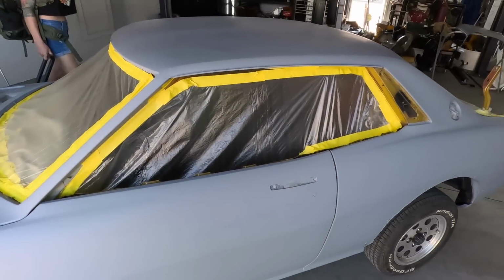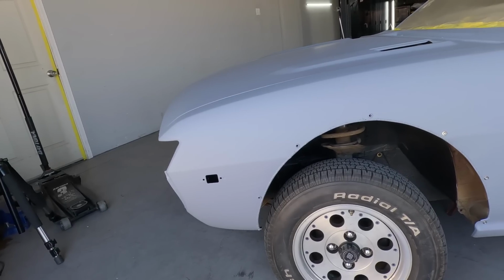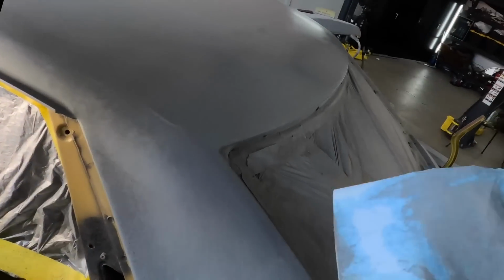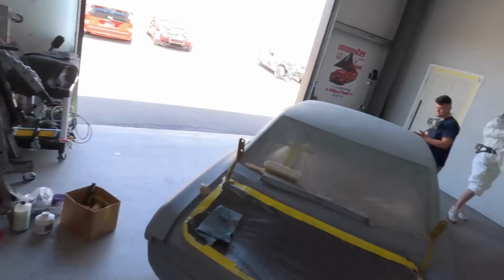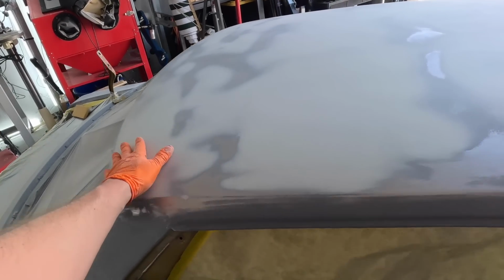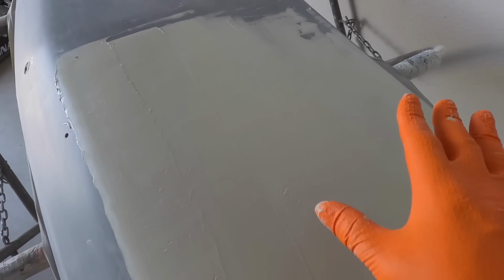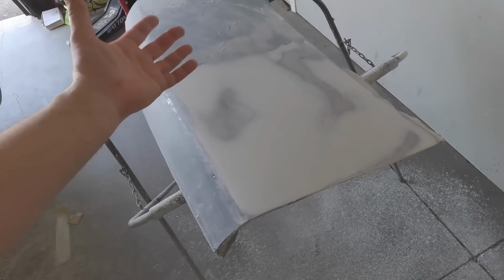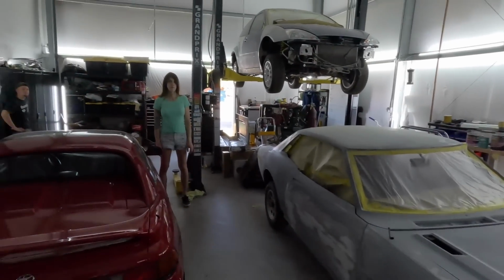Helping Sarah-n-Tuned Bodywork Her 1974 Toyota Celica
I flew down to Tucson to help Sarah with the body work on her 1974 Celica and for the most part the car was pretty straight but after almost 50 years of parking lots there were some door dings that needed to be fixed and some light skims with Evercoat to really give the body that show car straightness.

David Nenno